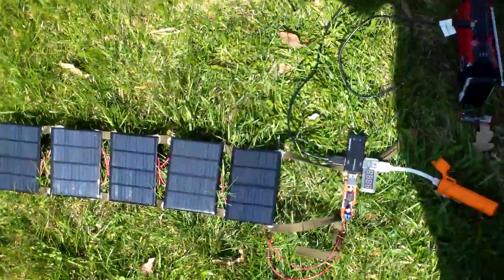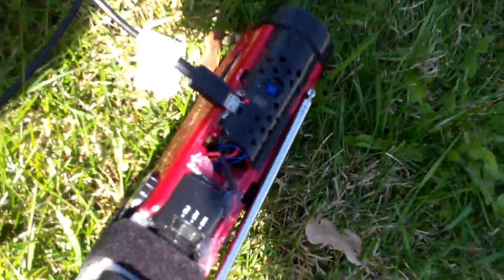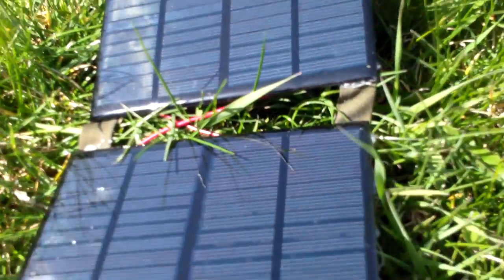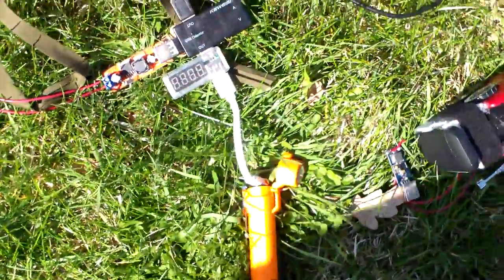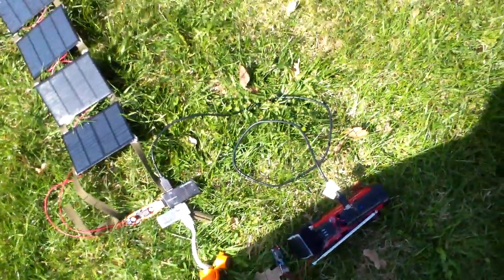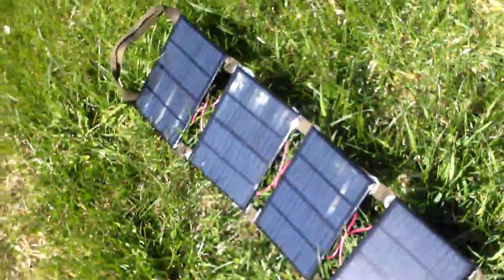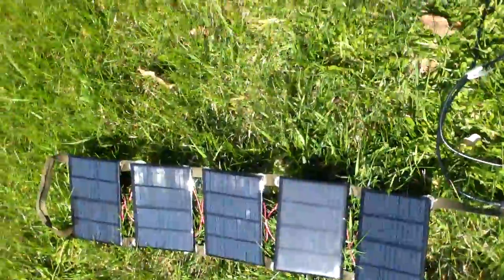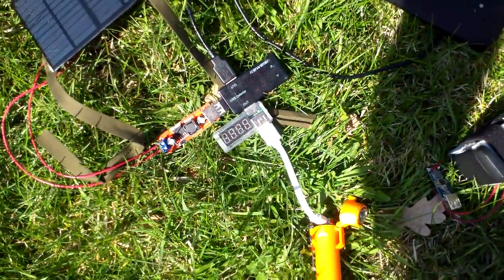SOLAR TOY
I have 5 1.5 Watt 12 Volt solar cells hookeed up in Parallel which should supply Me with 7.5Watts = over an AMP at 5 Volts but its only doing like 2.3 watts , 440 milli amps at 4.92 Volts , not good , I think Ill go to a 10 Wtt solar panel after this , Thanks for watching :)